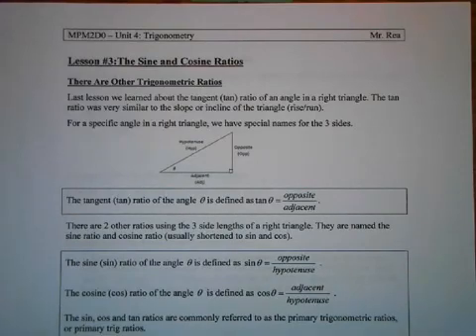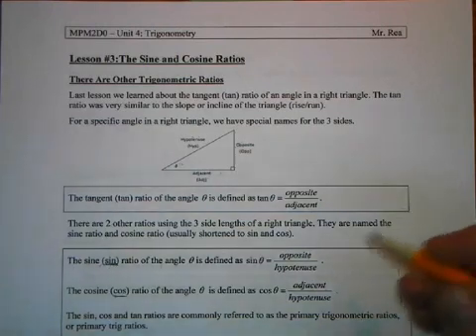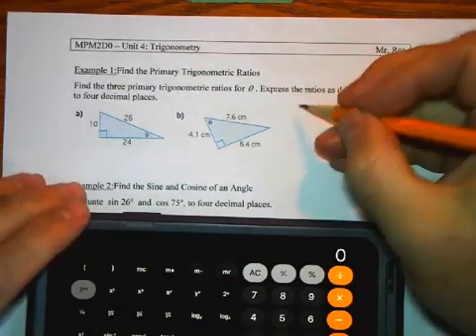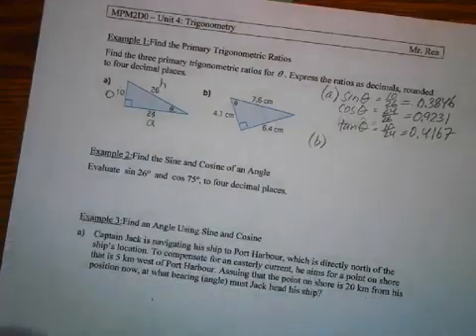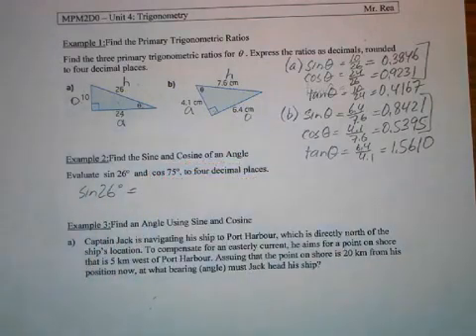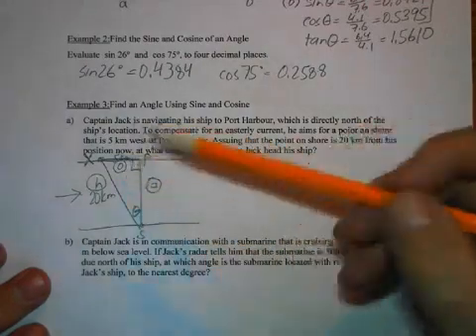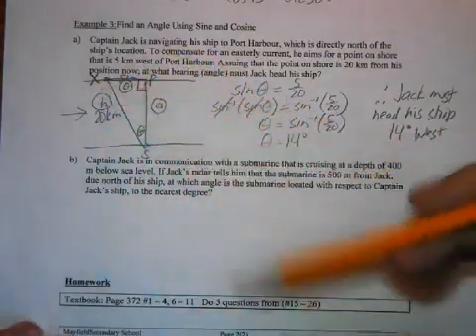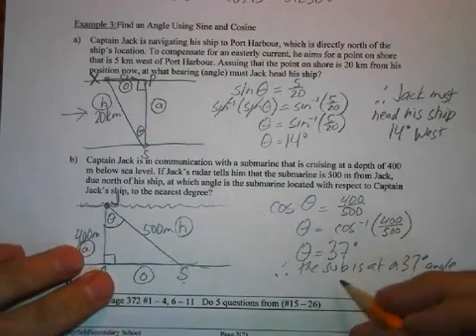Grade 10 Academic Math - The Sine and Cosine Ratios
Learn what the sine and cosine ratios are, and how you can use them to find unknown sides or angles in right triangles.